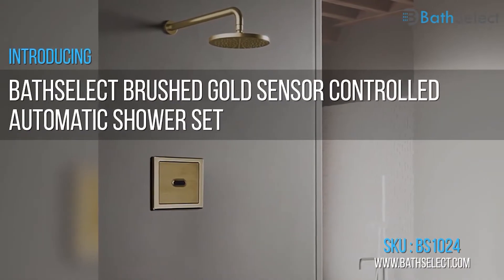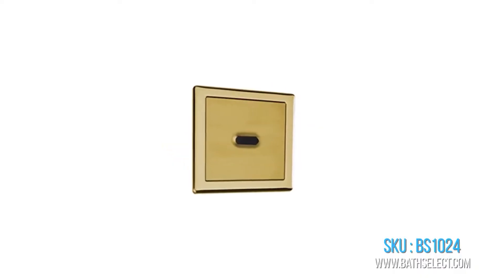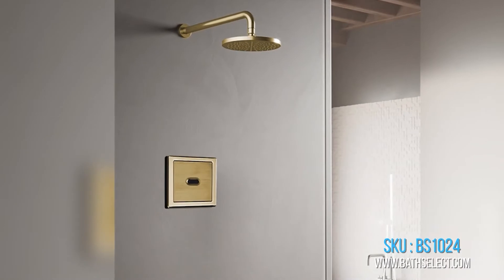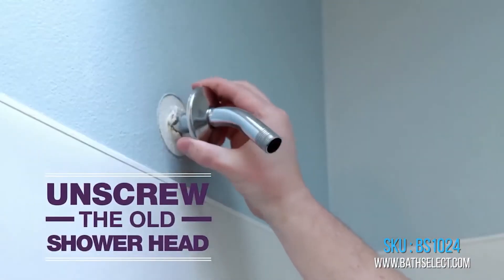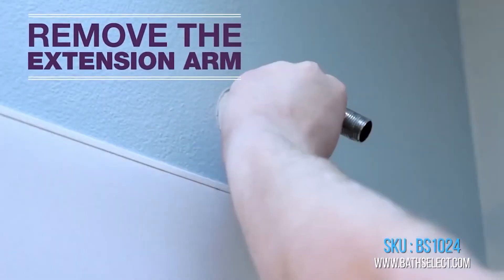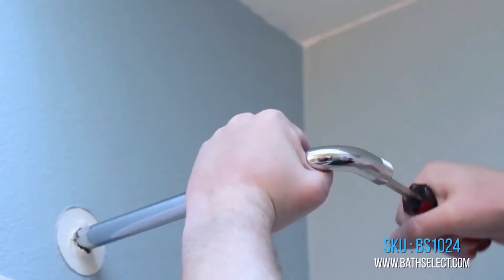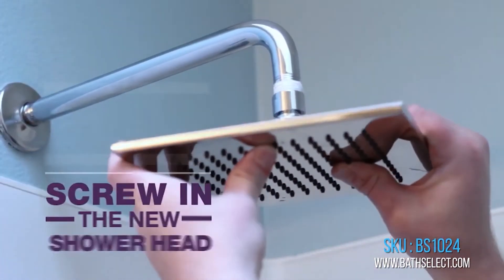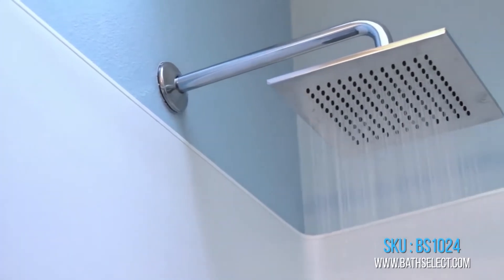BathSelect Brushed Gold Sensor Controlled Automatic Shower Set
BathSelect Brushed Gold Sensor Controlled Automatic Shower Set - BS1024

This shower will automatically shut off after being used for more than 2 minutes. The sensor features a low battery level indicator.Touch-free electronic shower control: The shower is activated automatically when the user steps within the sensor range. No need to have a valve to turn off after bathing.

Brushed Gold Sensor Controlled Automatic Shower Set Features:
Easy to install and retrofit product
Material: Solid all-brass construction
3 products in 1: replace the mixer shower, the thermostatic mixing valve and operates by an infrared sensor.
Vandal-resistant stopper cup upon request
Hidden wall mounting screws for security
State-of-the-art design
Motion Touchless Operation
Sensitive Sensor with Infrared AI Smart-Chip
Fit for residential or commercial use applications.
Factory set to 30-second Auto Shutoff (can be adjusted).
Water Pressure: 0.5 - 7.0 KGS/cm, 10 - 125 psi
Solid Brass Construction, Brushed Gold Finish
Easy to Install - Instructions Included